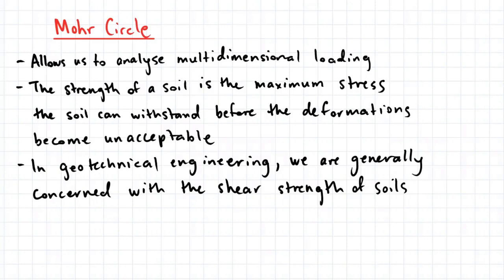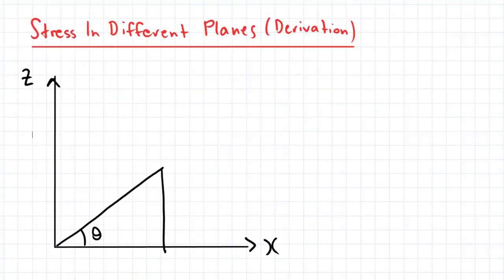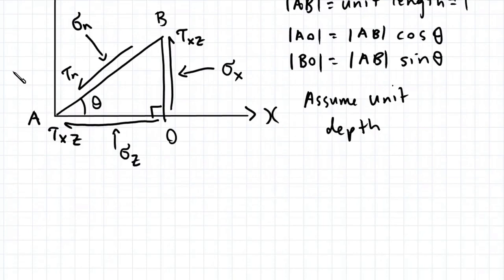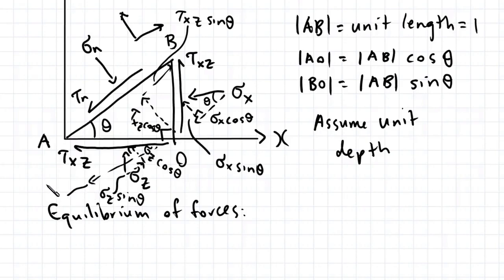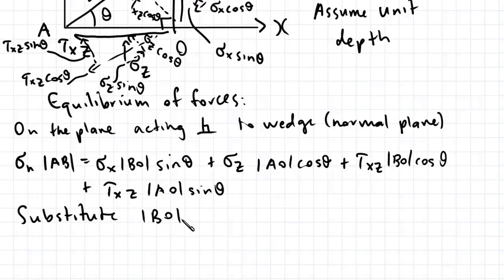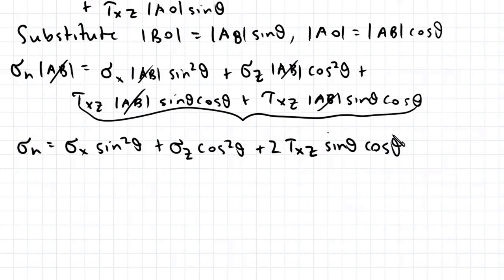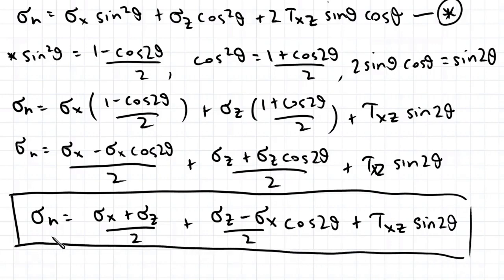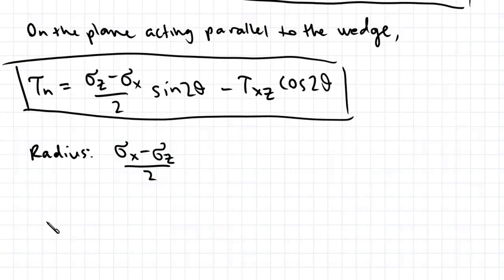16.1 Stress and Mohr Circle